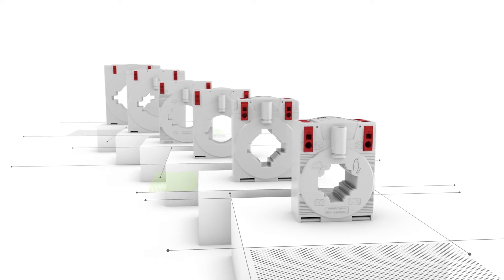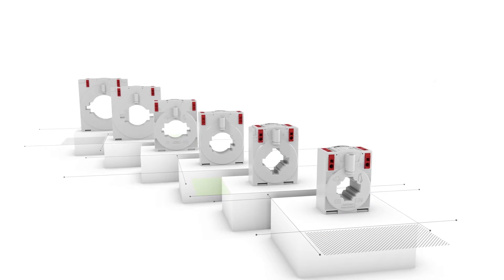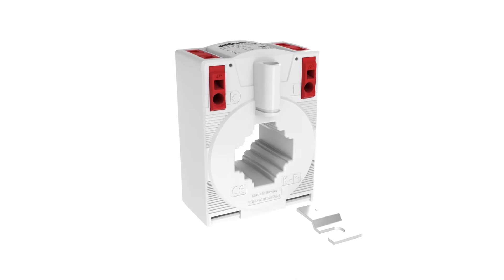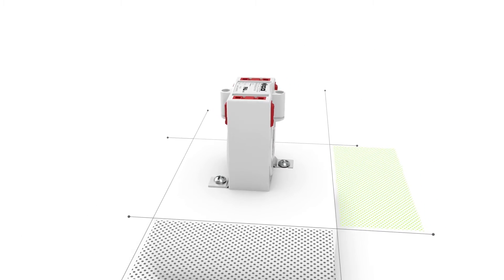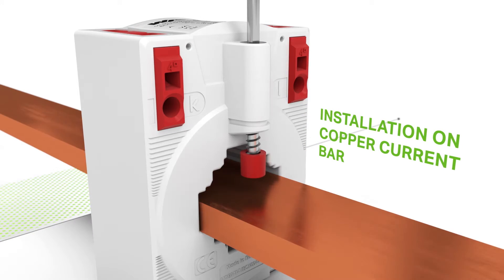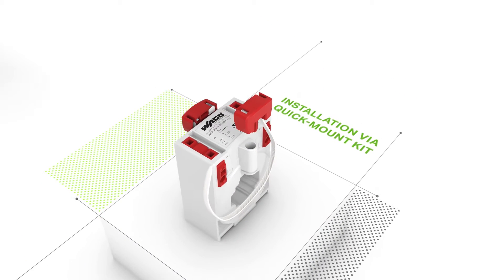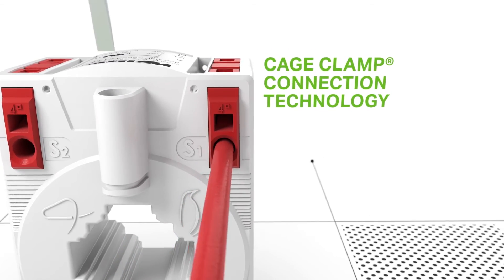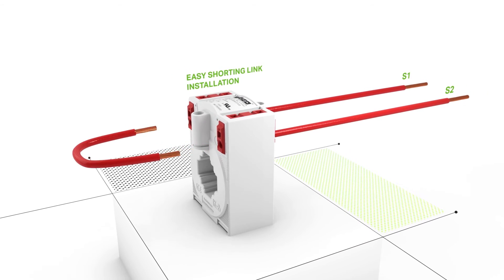MESURE DE COURANT ENERGIE T I universels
Dans la gamme de produits pour la gestion d'énergie, découvrez les transformateurs d’intensité de la série 855, certifiés UL.
Ces derniers transforment des courants alternatifs de 50 à 2500 A en courant de 1 A ou 5 A.

Ce n'est que lorsque vous connaissez votre consommation d'énergie que vous pouvez prendre les mesures qui peuvent la faire diminuer et donc baisser les coûts.
WAGO offre pour cela des produits adaptés, de la mesure de courant à la gestion d'énergie.

Les transformateurs de courant mesurent les courants alternatifs dans les réseaux monophasés de 230 V et triphasés de 400 V, mais également 690V.
Le convertisseur de courant peut être chargé jusqu'à 120% du courant nominal.
Des pics de courant peuvent donc également être mesurés de manière sûre, sans endommager le transformateur.
Les transformateurs de courant des classes de précision 0,5 à 3 peuvent aussi bien être montés sur conducteurs ronds que sur barres de cuivre.
La fixation peut se faire sur rail DIN 35 ou par vis. La technologie à ressort CAGE CLAMP est utilisée pour une connexion sûre.